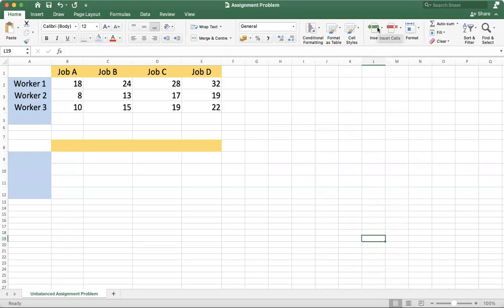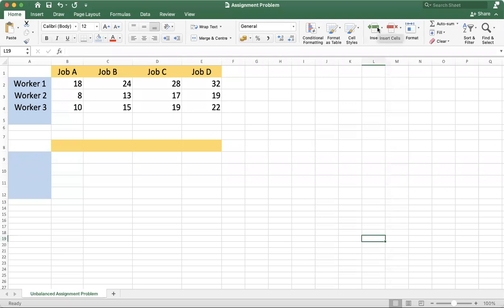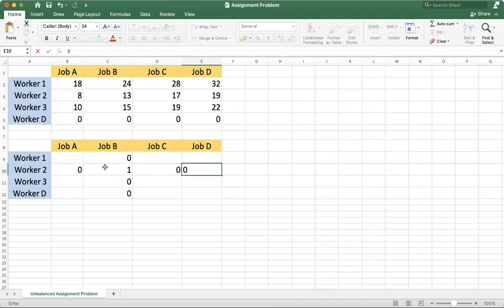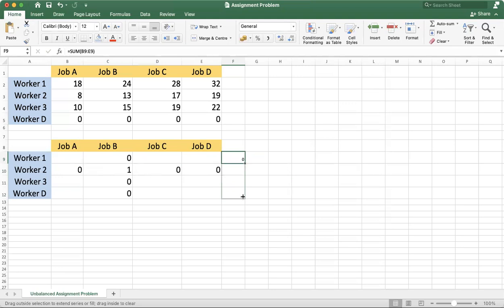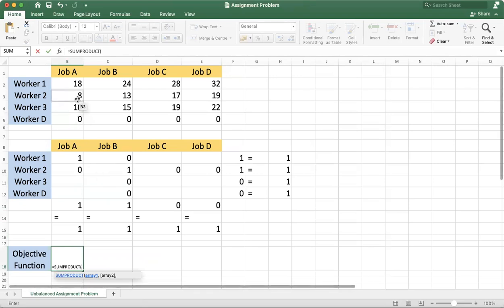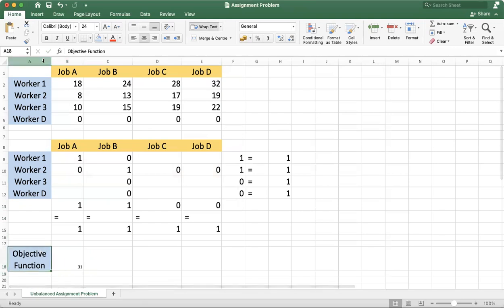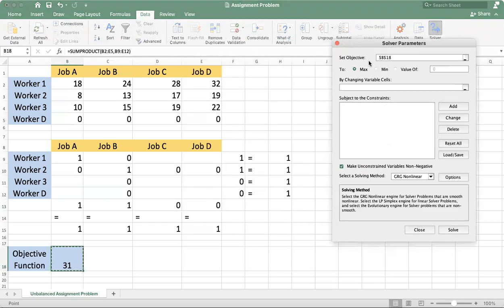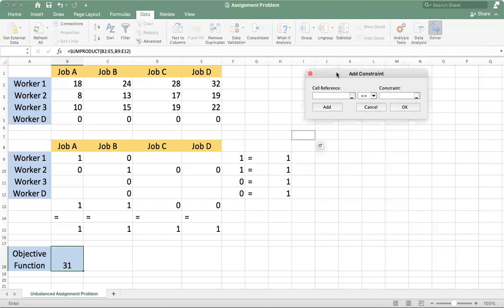Excel Solver-Unbalanced Assignment Problem